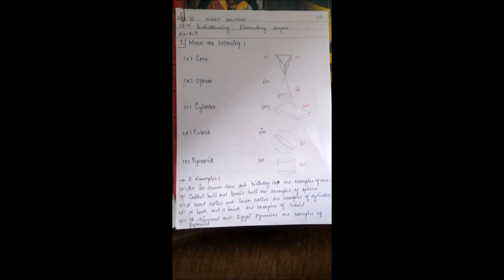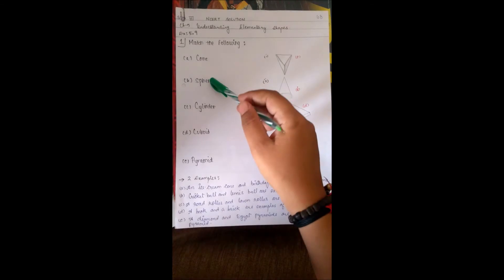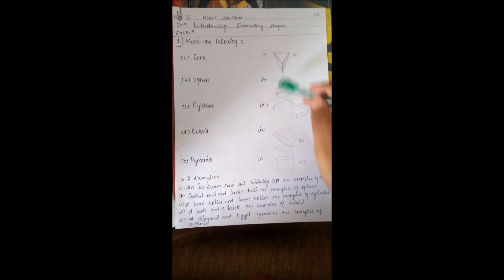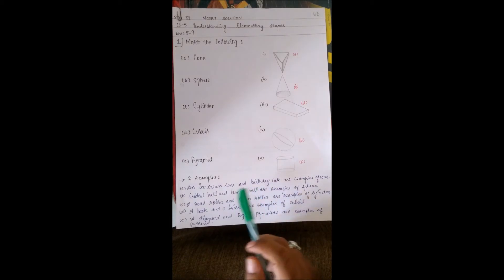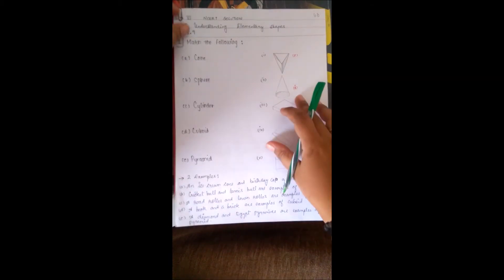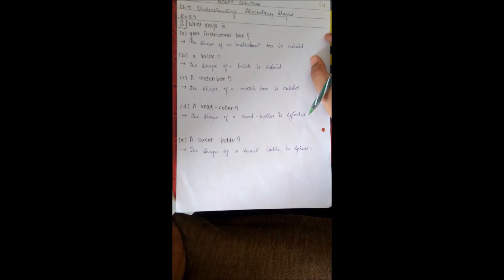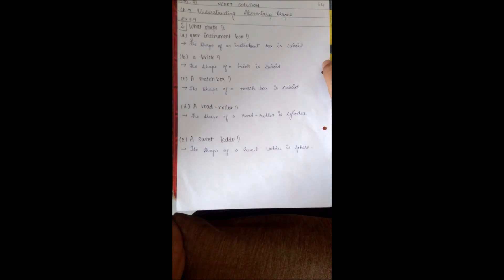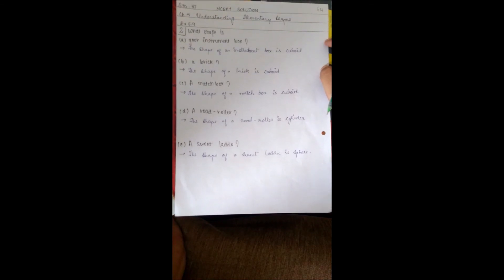NCERT Solution of Mathematics for Standard 6: Chapter 5 Understanding Elementary Shapes (Ex 5.9)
Hello Viewers,

School Studies proudly presents a Mathematics video for children.

Today we will discuss about NCERT Solution of Mathematics for Standard  6: Chapter 5 Understanding Elementary Shapes (Exercise 5.9)

You can also follow the channel “School Studies”